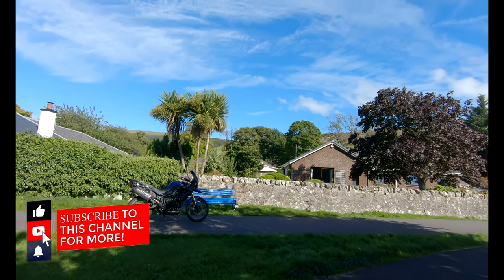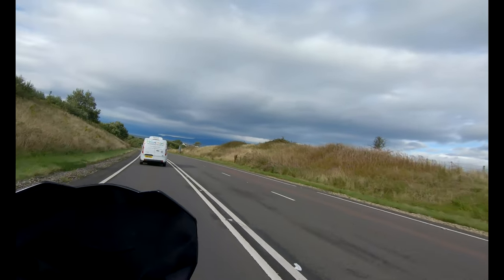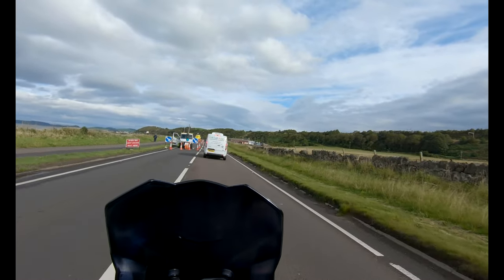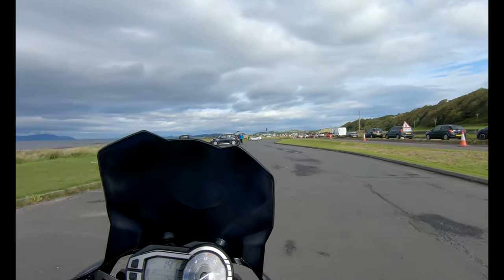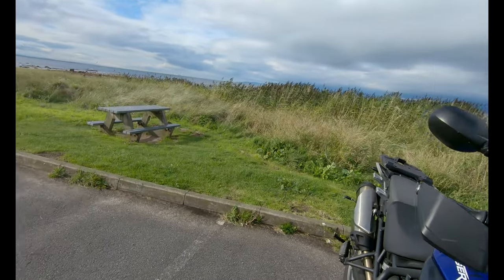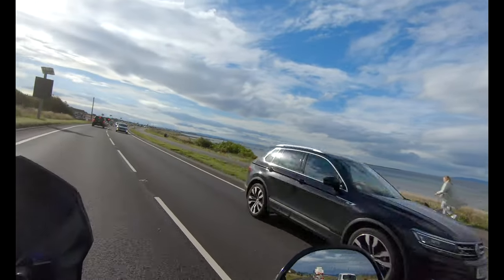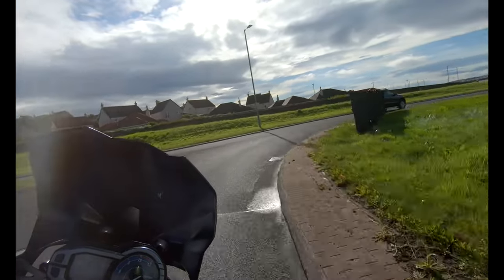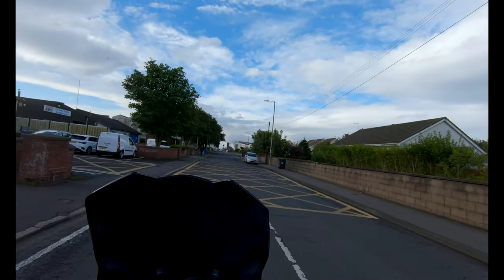New Bike Reveal | First Impressions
Bike:
2013 Triumph Tiger 800

Camera Setups:
Insta 360 One X2
GoPro Hero 7 Black - Rode Lavalier GO Mic
GoPro Hero 4 Silver
GoPro Hero 3+ Silver - AGPTEK Mic, Gopro Mic